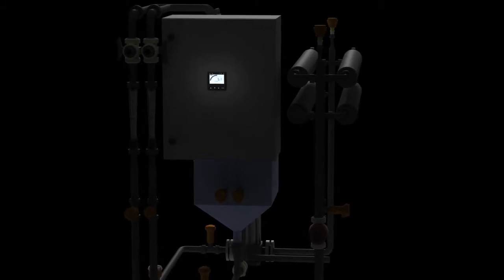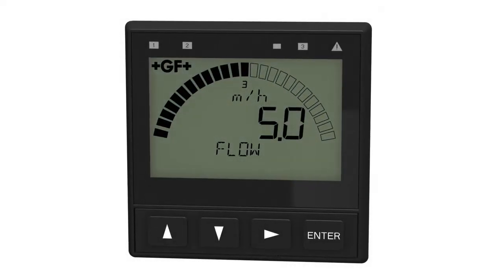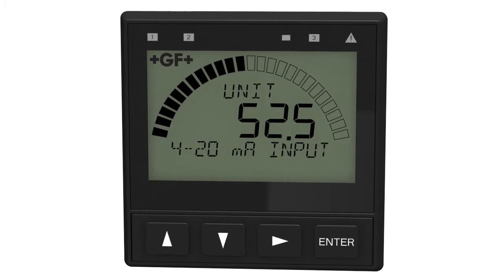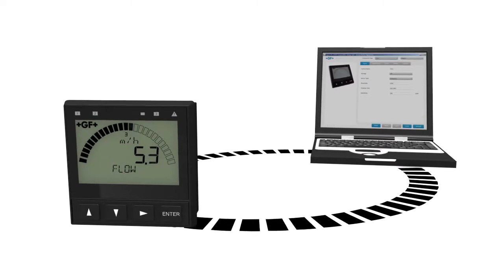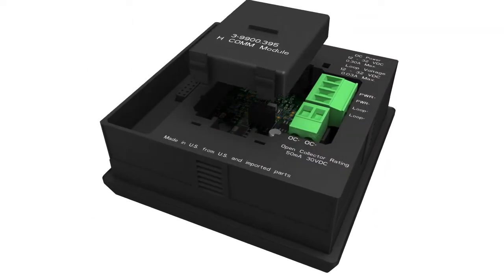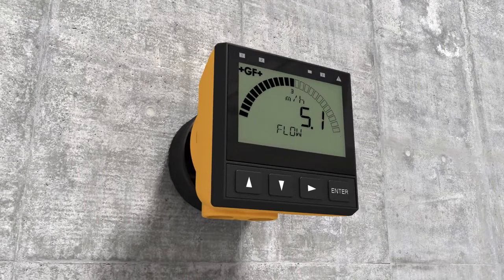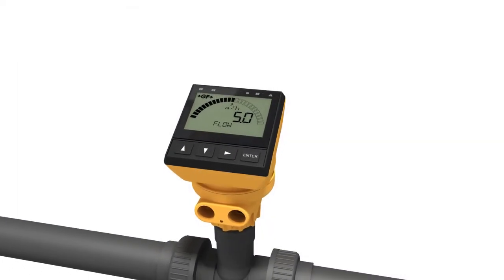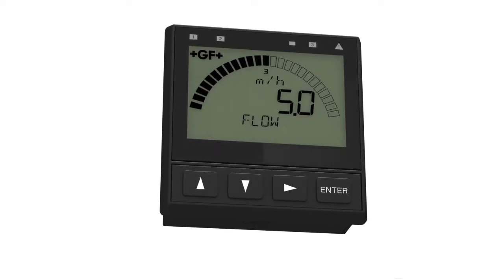Signet 9900 Transmitter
The Signet 9900 Transmitter provides a single channel interface for many different parameters including Flow, pH/ORP, Conductivity/Resistivity, Salinity, Pressure, Temperature, Level and other sensors that output a 4 to 20 mA signal. The 9900 Transmitter (Generation II or newer) has the added capability of supporting the Batch Module for batching control the extra-large (3.90" x 3.90") auto-sensing backlit display features "at-a-glance" visibility that can be viewed at 4-5 times the distance over traditional transmitters. The highly illuminated display and large characters reduce the risk of misreading or misinterpreting the displayed values. The display shows separate lines for units, main and secondary measurements as well as a dial-type digital bar graph.

The Signet 9900 Transmitter is offered in both panel or field mount versions. Both configurations can run on 12 to 32 power (24 VDC nominal). The 9900 can also be loop-powered with compatible sensors.